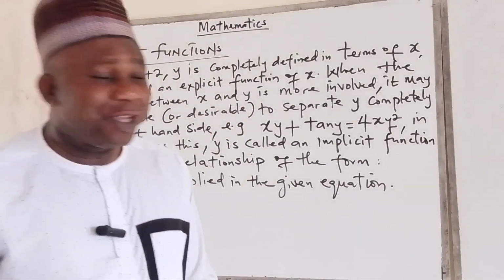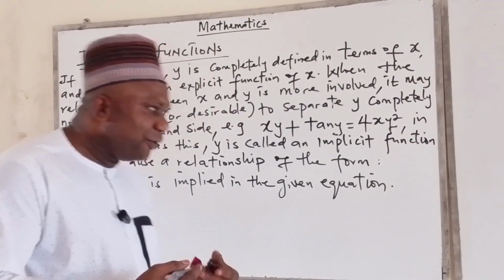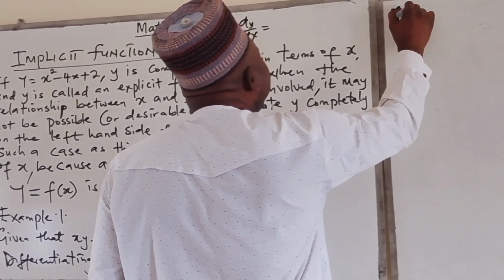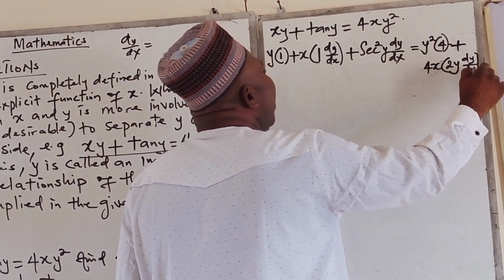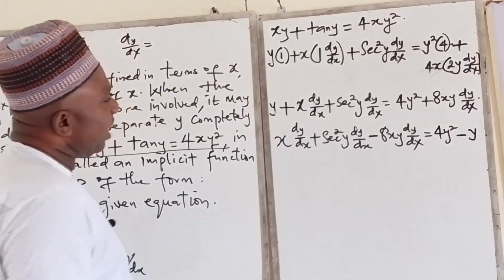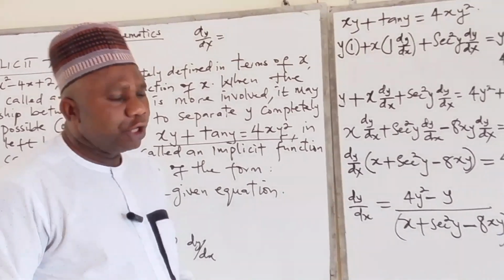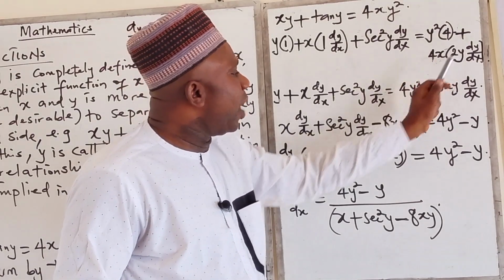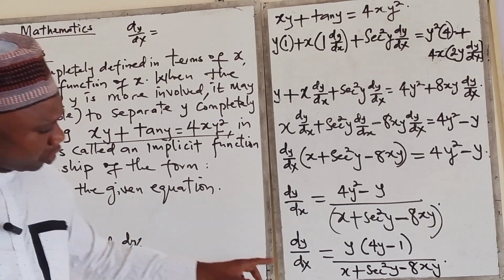"Implicit Differentiation | A-Level, IB HL, AP Calculus | Step by Step Tutorial"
Learn Implicit Differentiation step by step with full worked examples.
This tutorial is perfect for:

A-Level Mathematics (AS & A2)

IB Mathematics HL / SL

Cambridge International Exams

WAEC, JAMB & IGCSE

In this video, I explain the concept clearly from basics to advanced problems so that every student can understand. Suitable for high school and college students preparing for international exams.